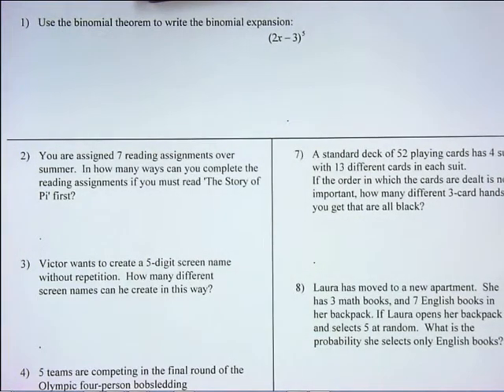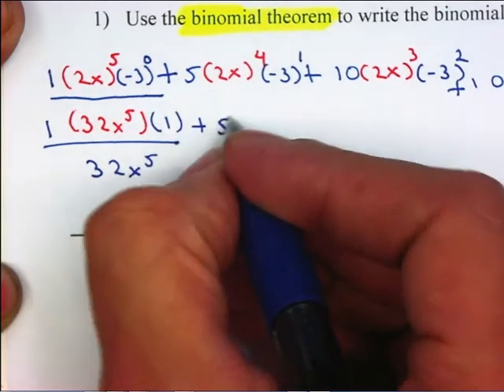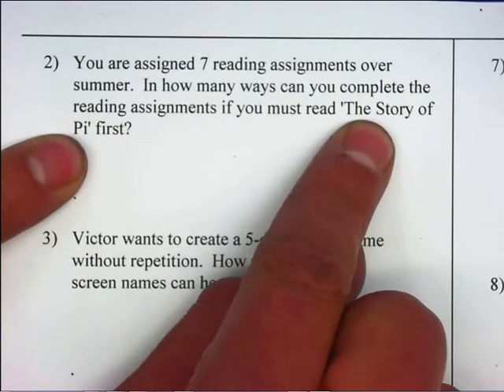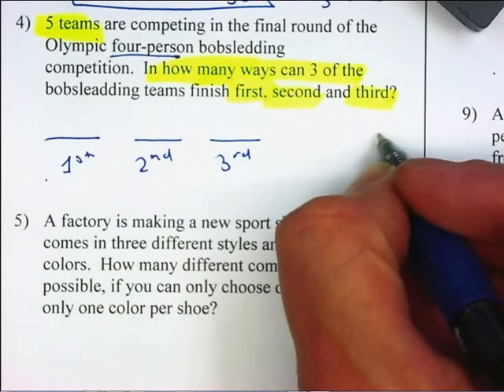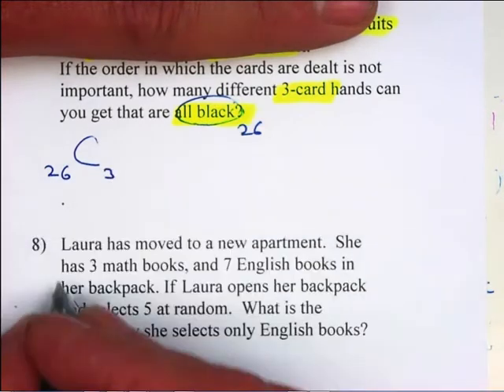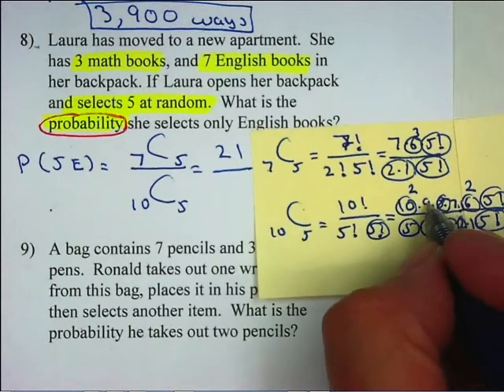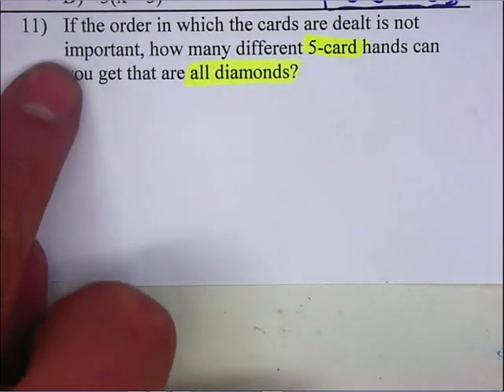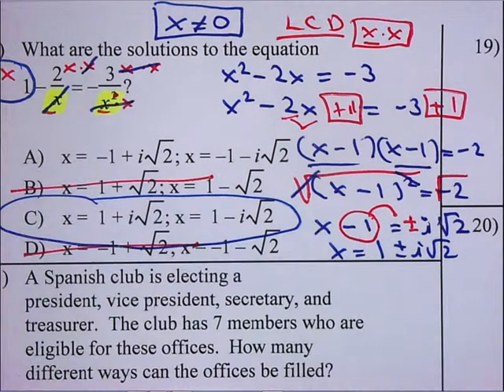Algebra 2 Probability Review 2013